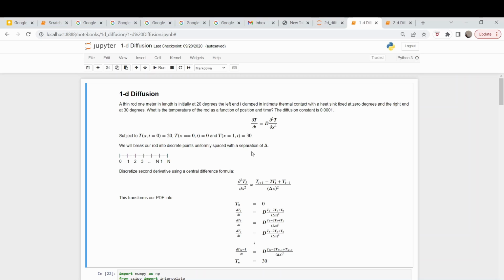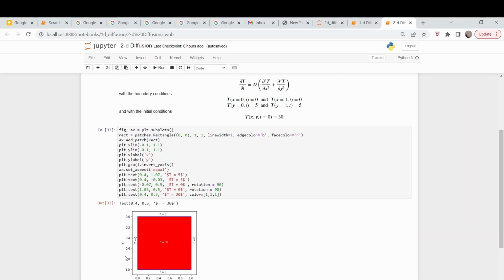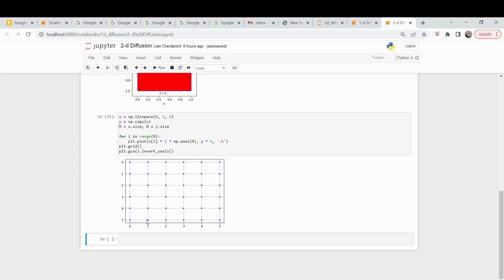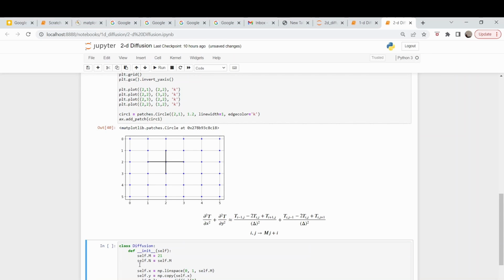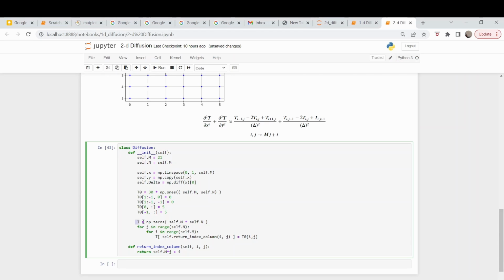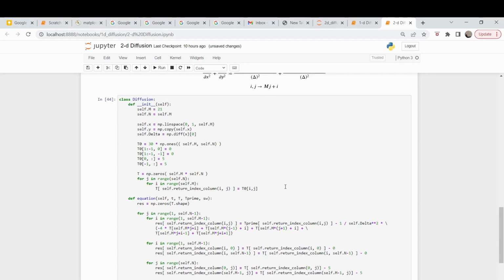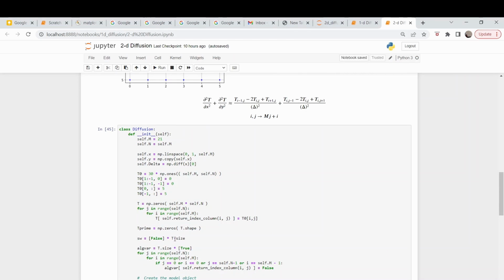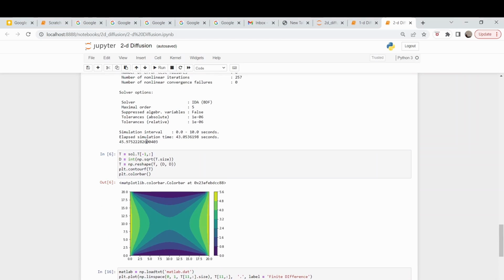Numerical Solutions to Partial Differential Equations: 2-d Diffusion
In this video, we will extend the concepts for a previous video on solving the 1d diffusion equation to two dimensions.  Conceptually, this is similar to our previous work, but involves more bookkeeping to put things into a form our DAE solver can handle.